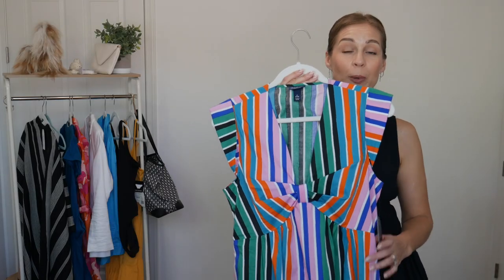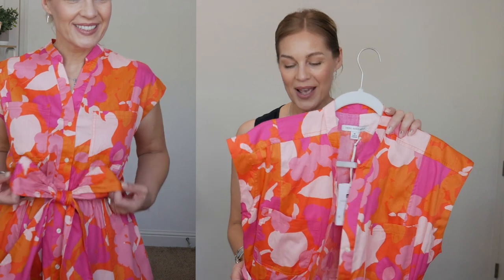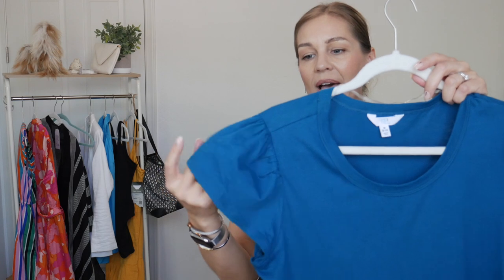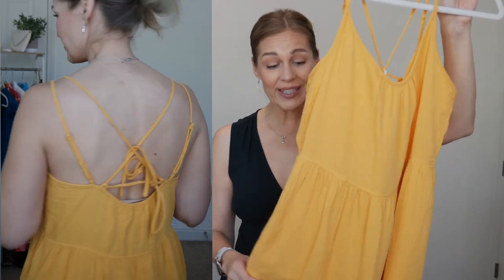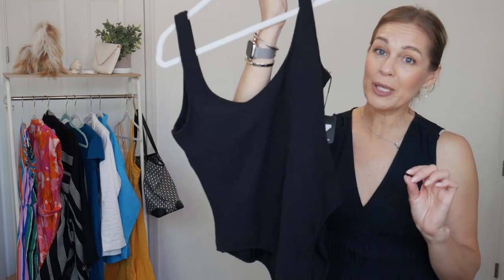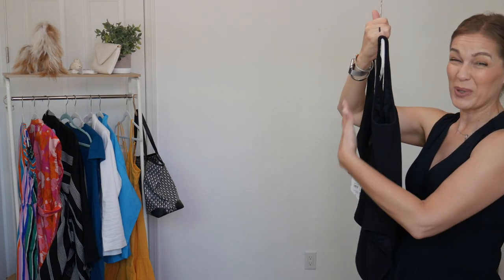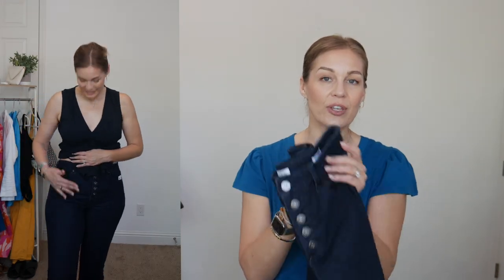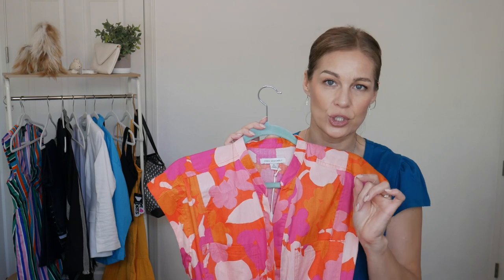Walmart Try on Haul 2023 - New And Exciting Summer Looks!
Height over 5'8
Pear/Triangle shape
Tops-S/M 6-8
Bottoms-M/L 8-10
Shopping Links:
Striped Dress (Medium shown)
Floral button down dress (medium shown) WINNER
Turquoise dress (Medium 8/10)
Yellow  Strappy Dress (Medium) Size down if you purchase
Black and White swim cover up/poncho (one size)
Black swimsuit (Large 12/14 shown) Fail for me
Black sleeveless peplum top (small shown)
(small shown)
Dark wash jeans (8) these have a 33.5 inseam
My new Favorite Jeans! (8 long)
(reg length is 33.5 inches!. they have "short" too)
Also shown:
Tote
White leather purse
Nude Heels
White envelope clutch
black slide sandals

00:00 Introduction
00:31 Dresses
04:53 fail #1
06:09 swim
11:20 turquoise hanger award